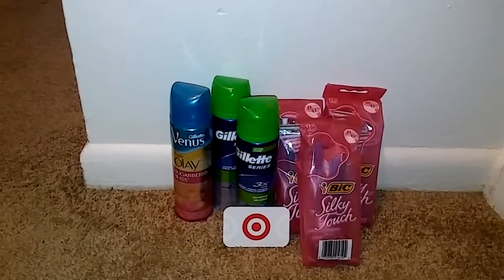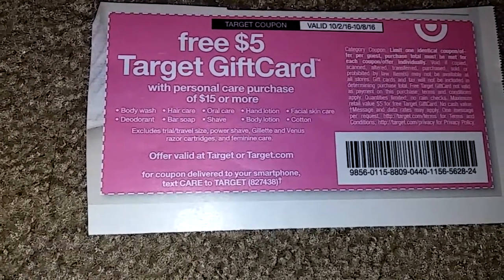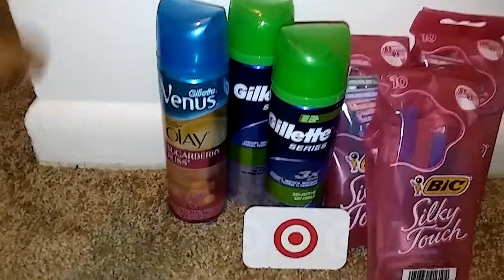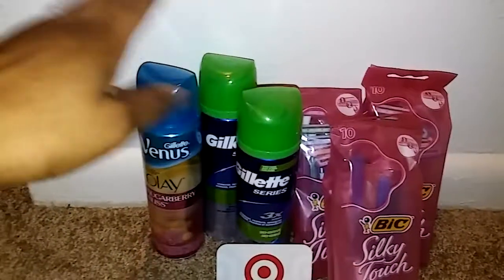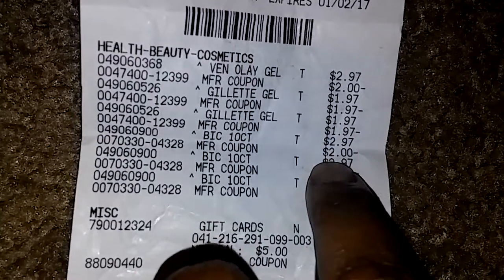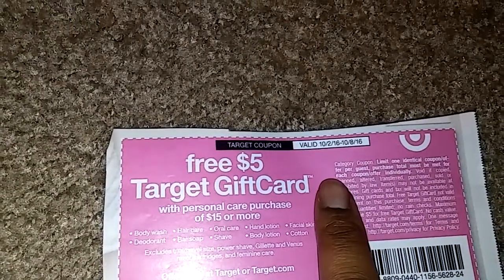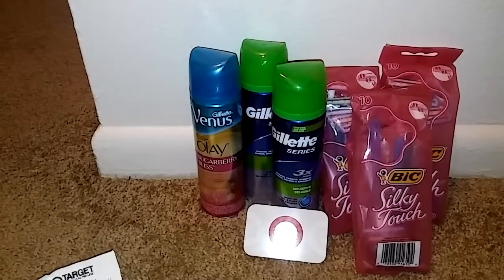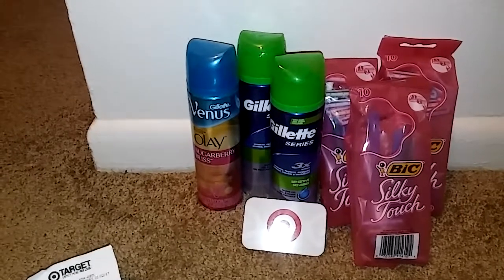Target coupon haul 10/2/16 - 10/8/16